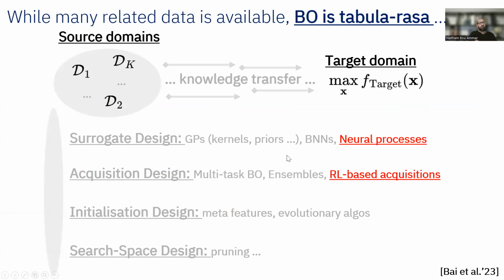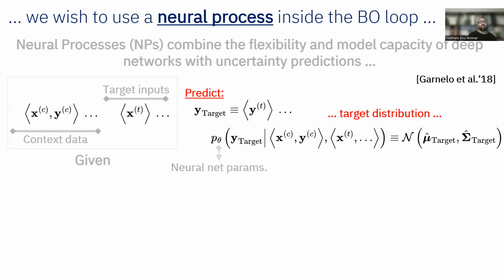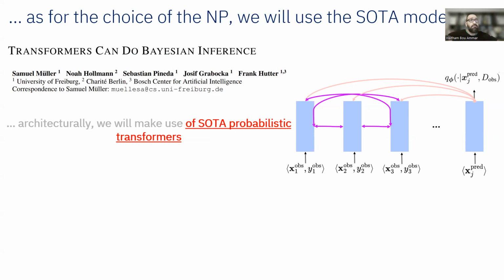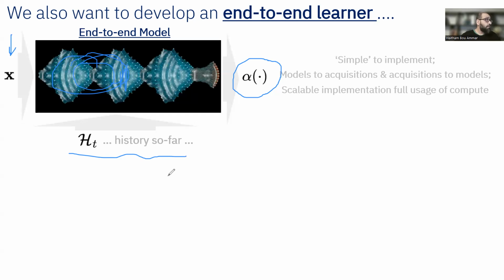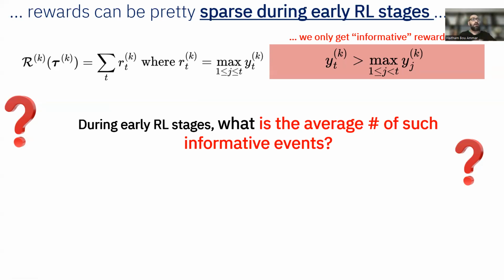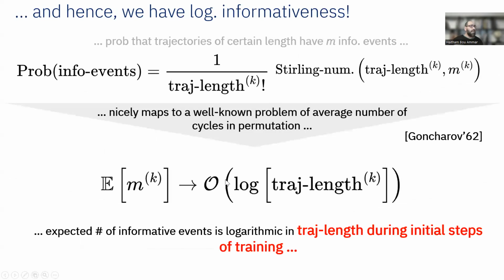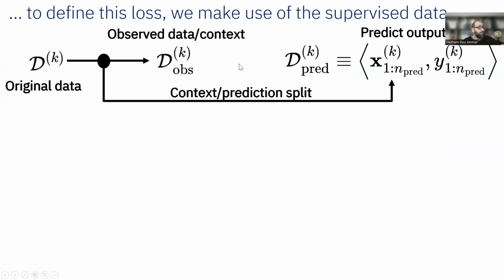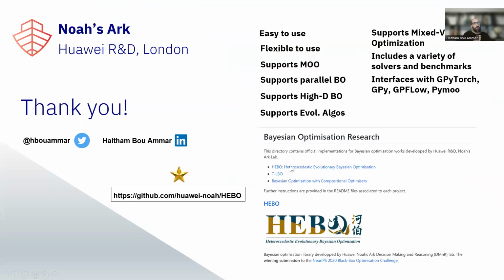Unveiling Neural Acquisition in Bayesian Optimisation Transfer Part III/III